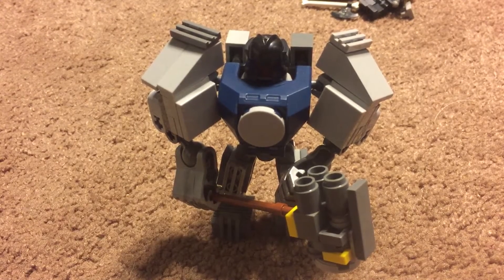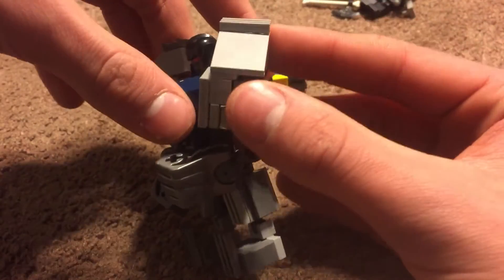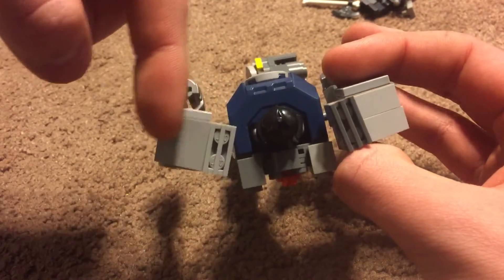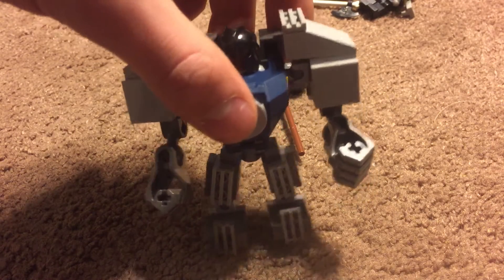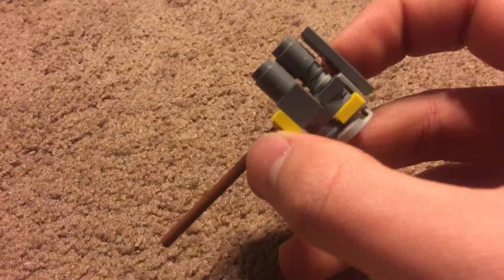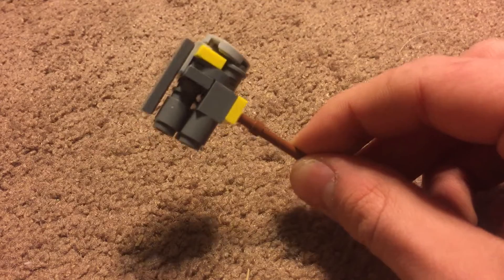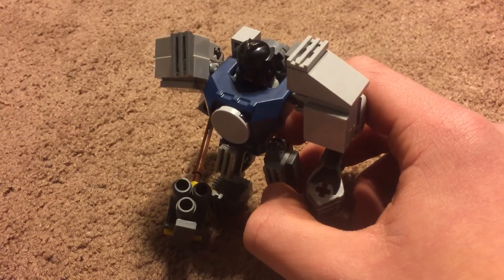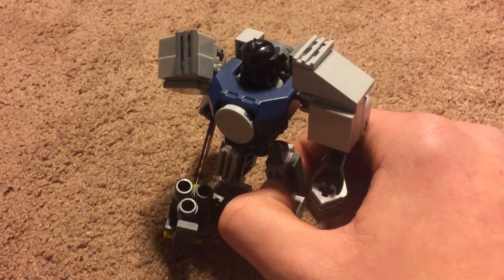Custom Lego Reinhardt (rough design)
Rough draft of my custom figure. Genuinely and pharah coming soon as well as some other stuff. I'll do a video on the hammer if anyone wants it. Uploading weekly now, trying to do two vids a week